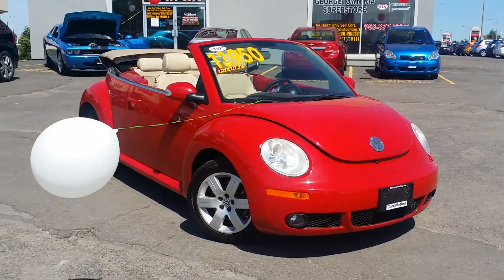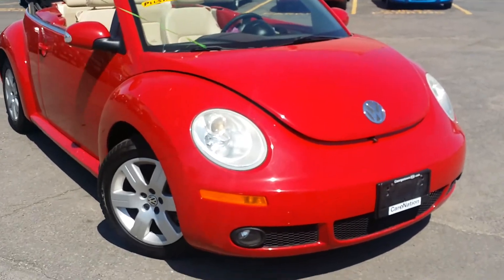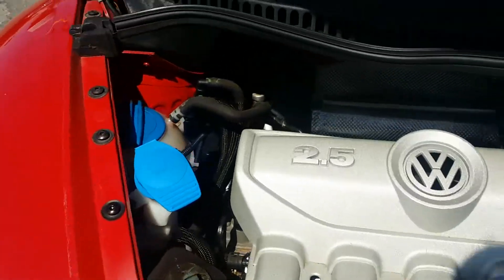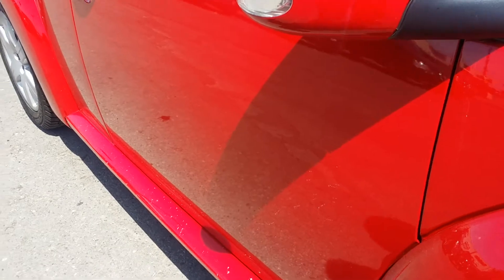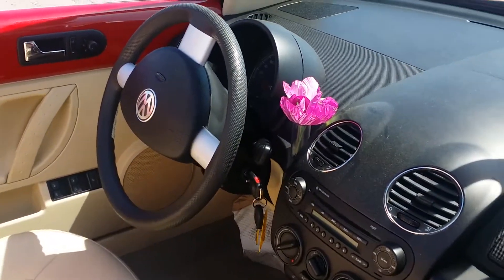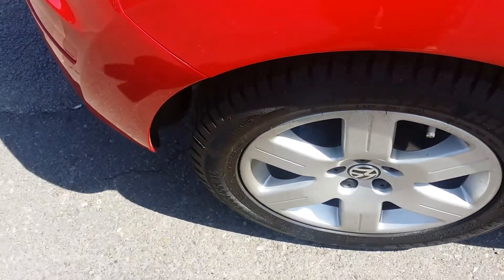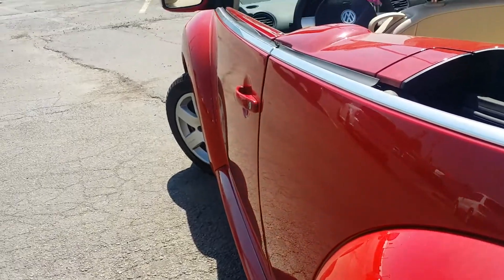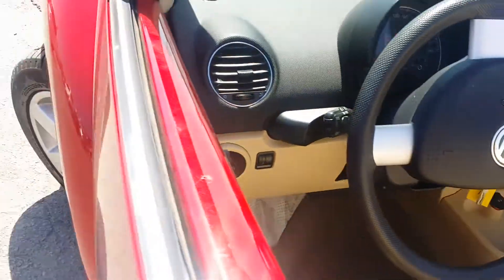2007 VW Beetle for Kathy by Cameron Ernst